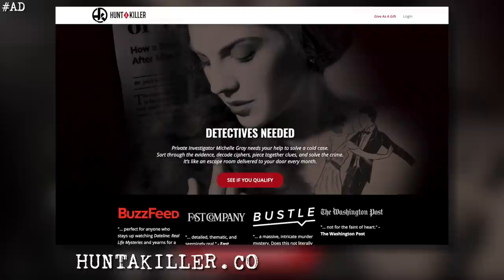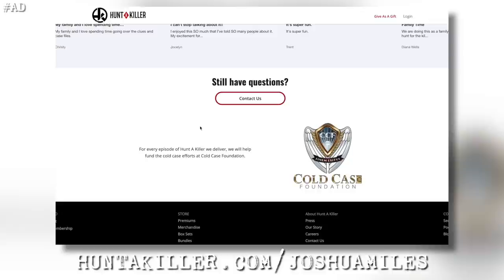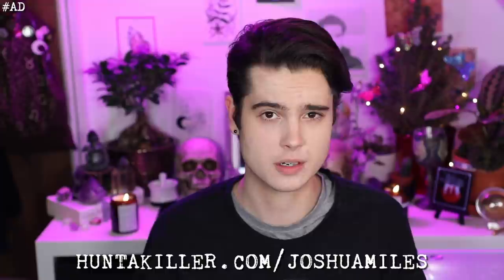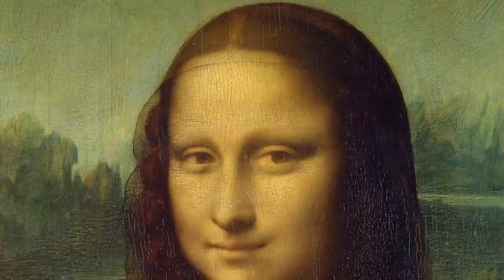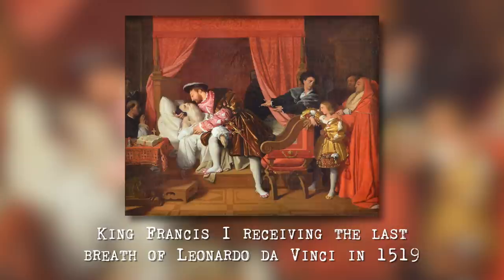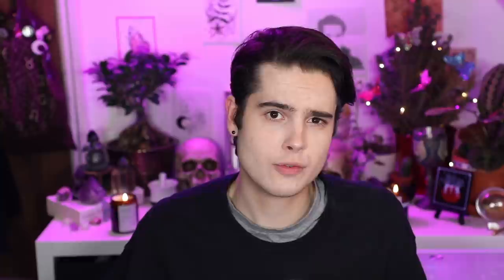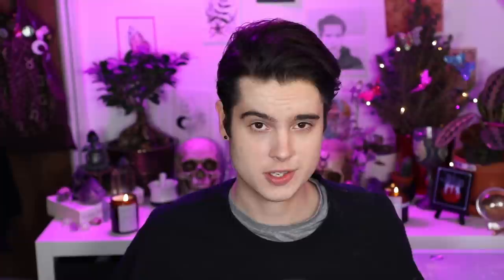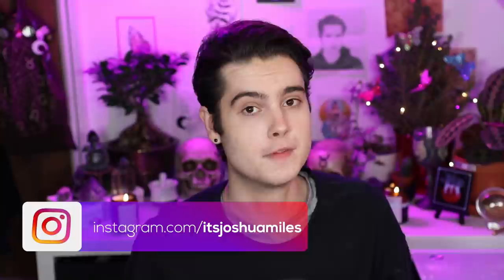Who Stole the Mona Lisa?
In this video, we discuss the lesser-known heist that made the Mona Lisa famous.

IF YOU ARE AFFECTED BY THE TOPICS DISCUSSED IN THIS VIDEO, CLICK HERE ➤

JOSHUA MILES
MATLOCK
DE4 9EP
UNITED KINGDOM

•  SOURCES  •

•   CASE SUBMISSIONS  •

•   CREDITS  •

Stock Footage by: Storyblocks
Licensing for music and stock footage has been obtained, and full permission granted.

This video has NOT been made to cause disrespect or anything like that. It has just been made to spread awareness about this case by compiling information from various different public sources on the internet. I do not claim to be an expert, and the information presented in my videos should not be taken as gospel. Please conduct your own independent research. Any theories discussed are simply theories, and are not fact. Any opinions expressed in this video do not represent the views of myself, law enforcement or anyone else connected to this case unless otherwise stated.

Negative or disrespectful comments will be removed without notice with a permanent ban applied to your account if you repeat offend.

Yep! Special thanks to Hunt a Killer for sponsoring today's video.